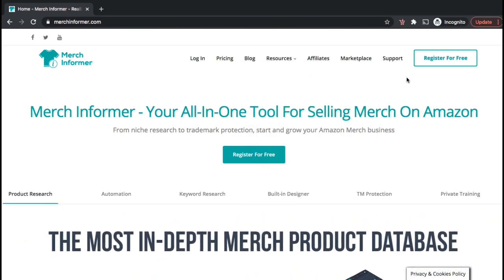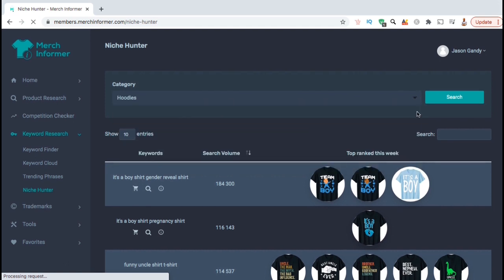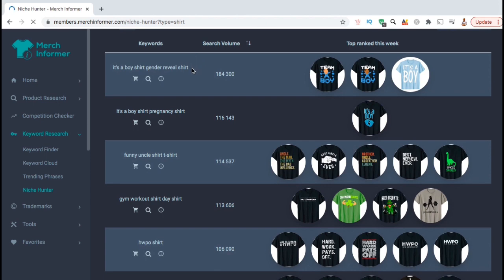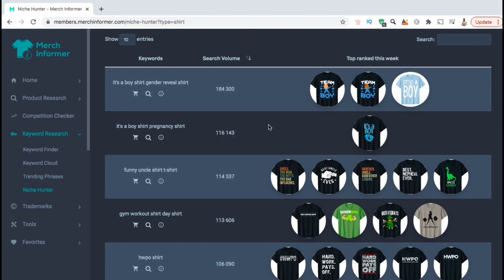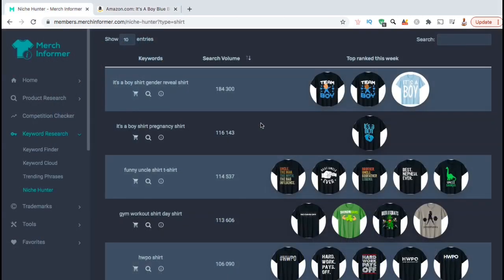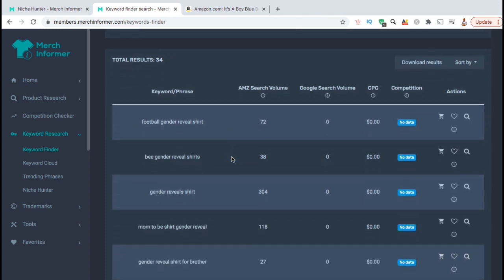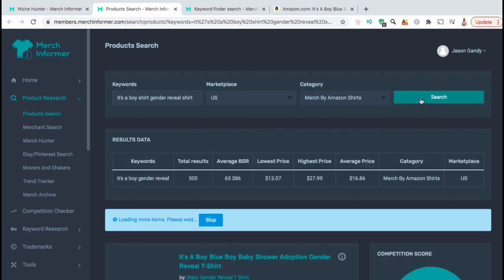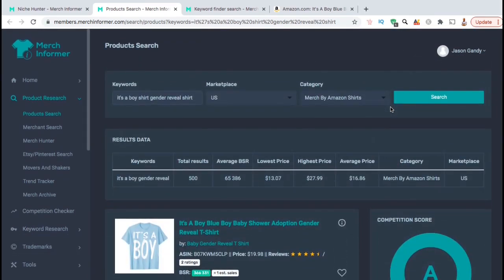Merch Informer Niche Hunter Tool | Find Profitable Niches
► Just Getting Started?

Merch Informer is one of the best tools available to build and grow your print-on-demand business. Merch Informer allows you to perform niche research, product research, analyze competition, and even check for trademarks.

Merch Informer recently released a new tool called Niche Hunter that allows Merch by Amazon (and other print on demand sellers) to easily research niches using sales data gathered on Amazon.

With the Merch Informer Niche Hunter tool, print on demand sellers can view the most searched keywords & phrases on Merch by Amazon, top products for each niche, monthly sales volume, competition score and much more.

[00:00] Introduction to Merch Informer
[01:11] Merch Informer Dashboard Overview
[01:18] Access The Merch Informer Niche Hunter Tool
[01:31] Merch Informer Niche Hunter Tutorial
[03:25] View Top Ranked Products on Merch by Amazon
[04:26] View More Product Details (Monthly Sales, Trademark Check & More)
[04:46] Merch Informer Keyword Finder Tool Overview
[05:33] Merch Informer Product Search Tool Overview
[06:47] How To Search on Merch Informer Niche Hunter

JOIN THE QUANTUM COURSES COMMUNITY